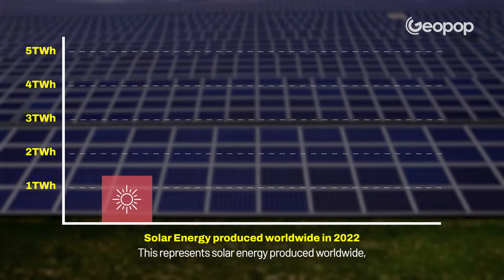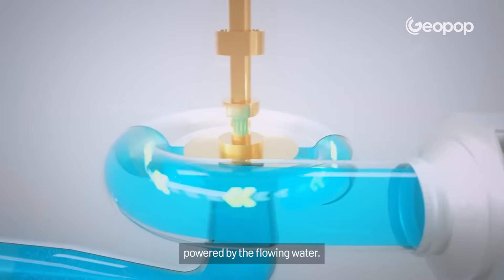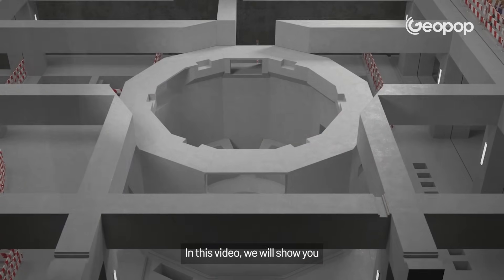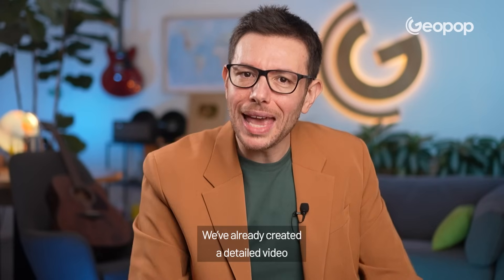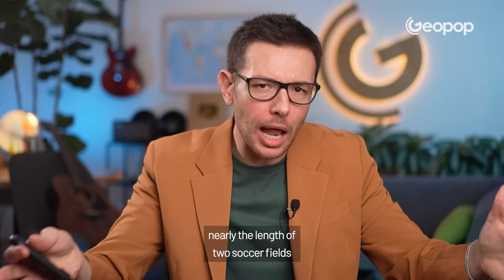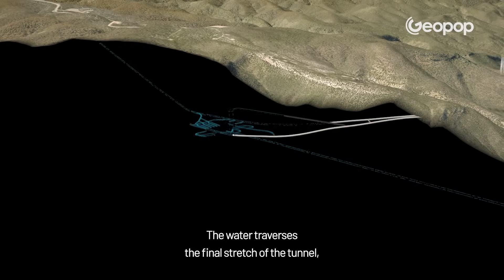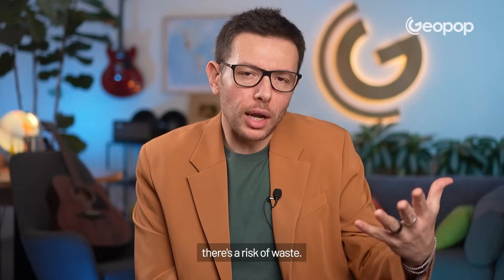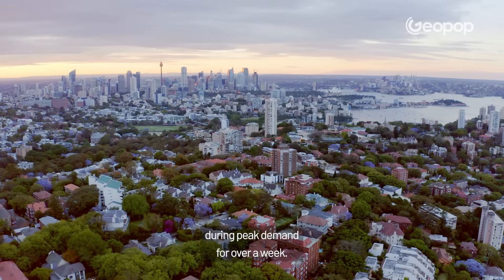A hydroelectric plant inside a mountain? We show you Snowy 2.0, in Australia – Geopop/Webuild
Ever heard of Snowy 2.0? In this Geopop video we discover the massive pumped-hydro project being built in Australia. It will expand a network of dams and power plants called the “Snowy Scheme”, which was built between 1949 and 1974. Snowy 2.0 will increase this Scheme’s generation capacity from 4.1 to 6.3 Gigawatts. That’s more than the 5.5 GW produced by two of the biggest coal-powered thermal power plants set to be shut down in the coming decade in the state of the New South Wales.

A journey, with the support of 3D animations, to discover the construction phases of a complex engineering work, which will provide energy for around half a million homes at the same time.